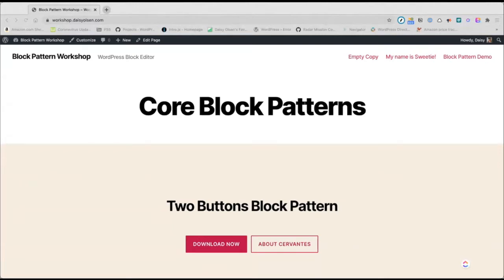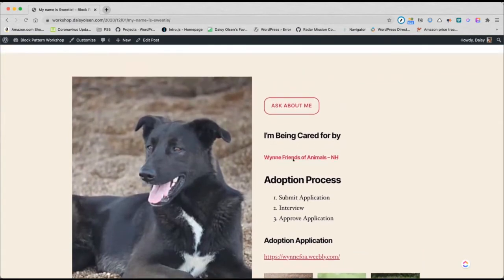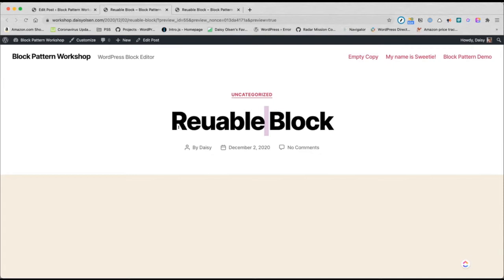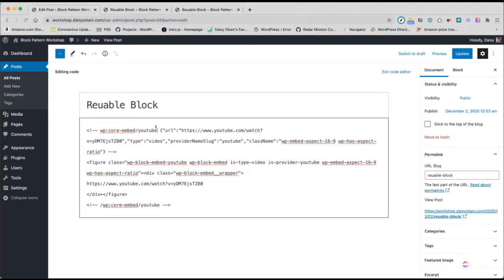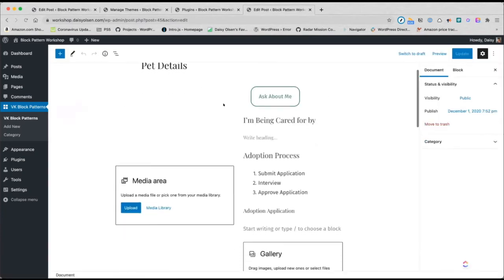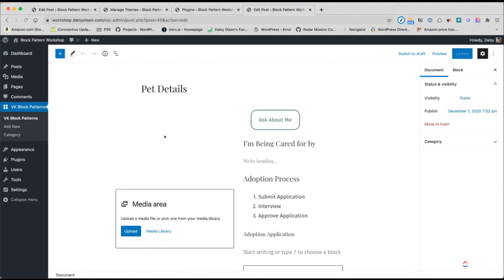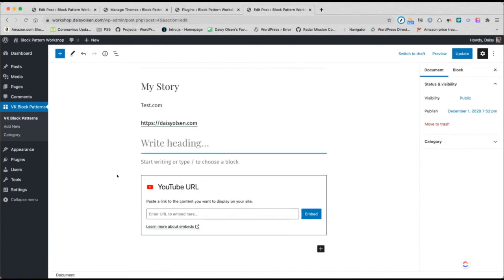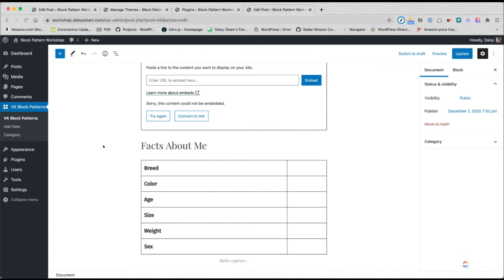All About Block Patterns in WordPress with Daisy Olsen - WordPress Cape Cod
The WordPress block editor provides opportunities for creating complex content for WordPress posts and pages. Content creators may find that configuring similar complex blocks again and again to be a cumbersome task. Fortunately, block patterns provide a way for easy access to pre-configured blocks and groups of blocks. Block Patterns are perfect for frequently used block configurations.

Daisy Olsen has worked in and around the WordPress community since 2007. She has spoken at WordCamps in New York City, Boston, and Chicago. She also helped to organize the first WordCamp Boston in 2010. Currently, she works for Automattic as a Developer Relations contributor on the WordPress open source project. In her spare time, you’ll often find her listening to audio books while knitting. She loves to travel with her family and will often spend many weeks throughout the year visiting different places.